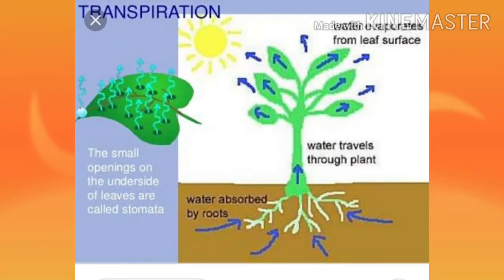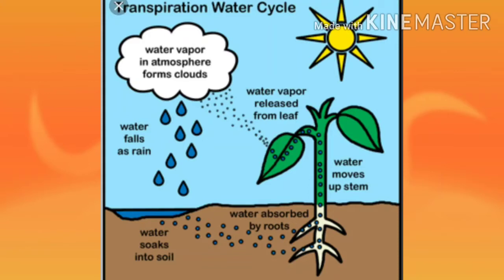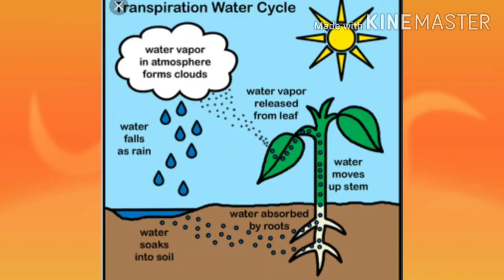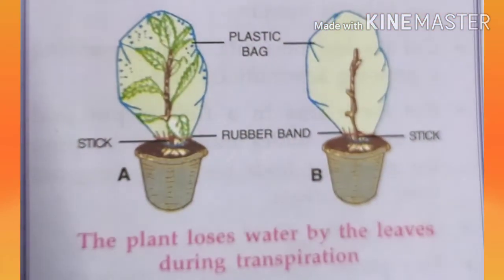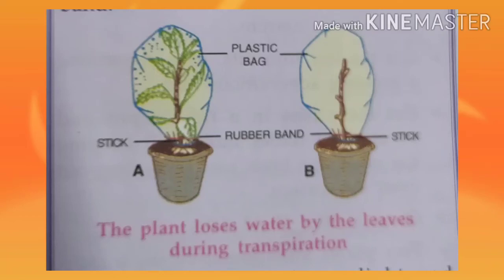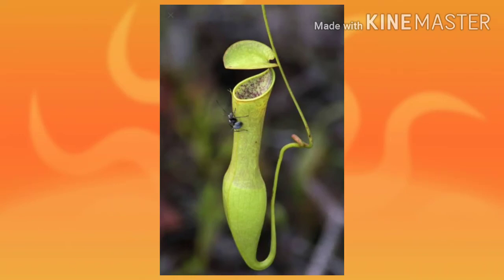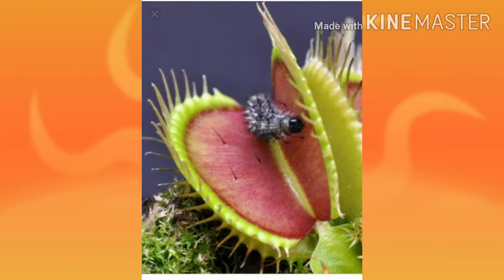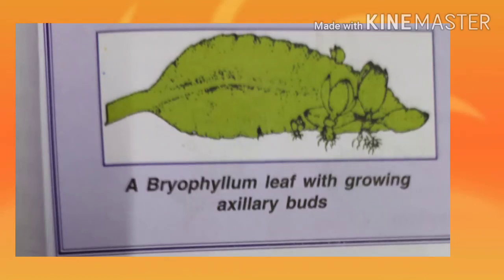ICSE SELINA BIOLOGY CLASS 6||TOPIC:-TRANSPIRATION & INSECTIVOROUS PLANTS||SCIENCE BUZZ||:D:D